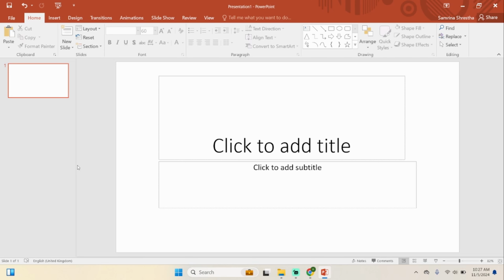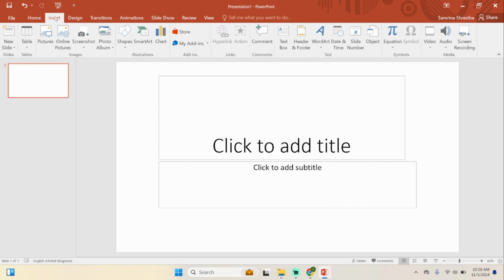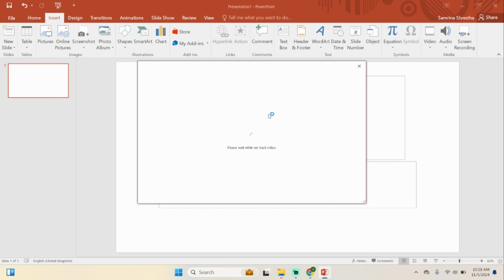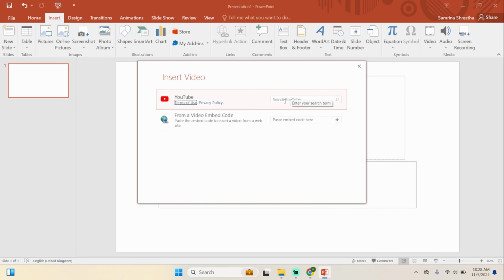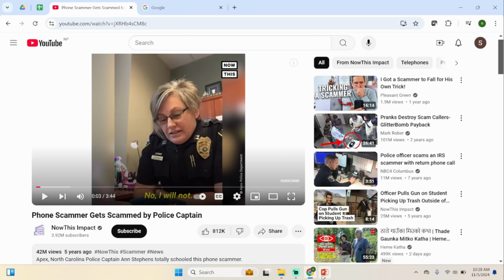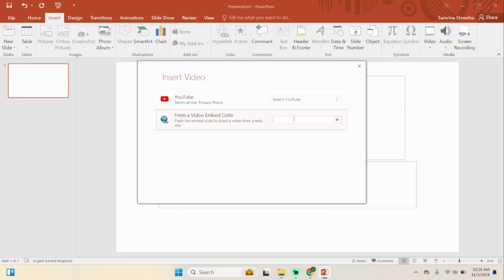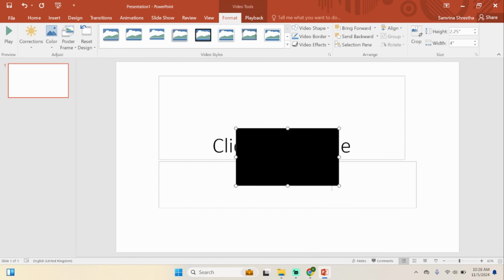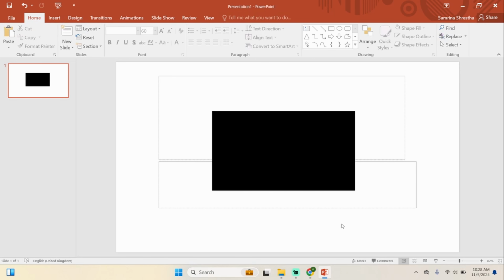How to Convert YouTube Video to PowerPoint Slides | Step-by-Step Tutorial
Want to easily turn YouTube videos into engaging PowerPoint presentations? In this tutorial, we’ll show you how to convert YouTube video content into high-quality PowerPoint slides. Perfect for educators, students, and professionals who want to include video content or screenshots directly into their presentations.